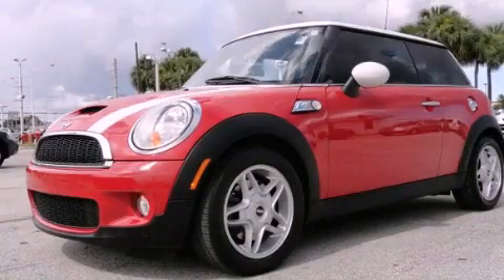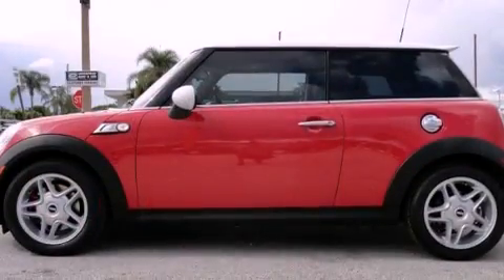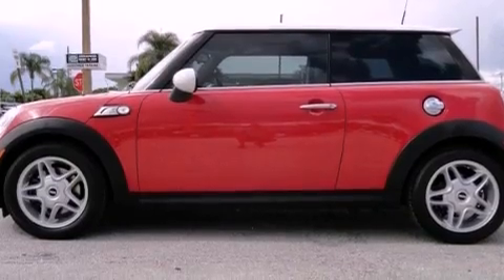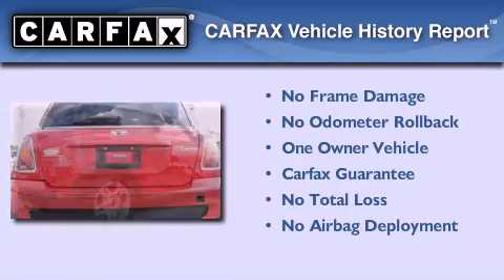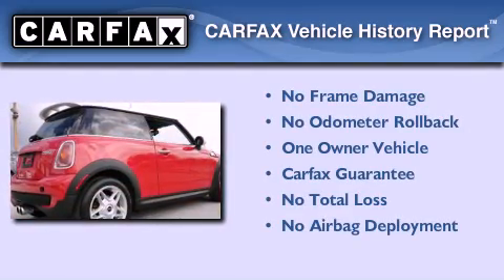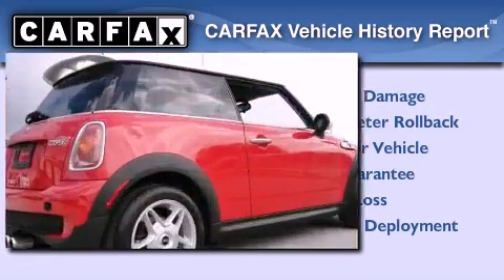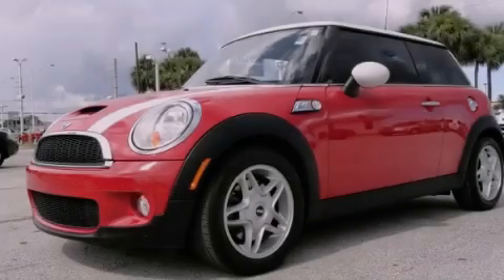Used 2007 MINI COOPER Miami FL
Year : 2007
 Make : MINI
 Model : COOPER
 Engine : turbocharged sohc 16v i-4
 Trans . : manual 6 speed
 Exterior : red
 Miles : 21,899
 Interior : red

 Lehman Mazda